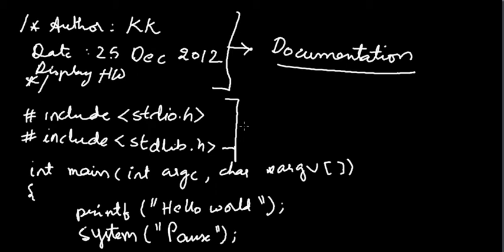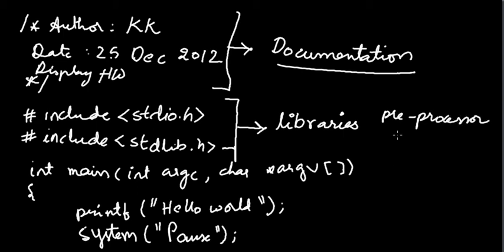Compiling Basics 1